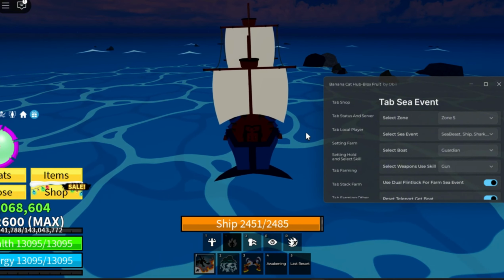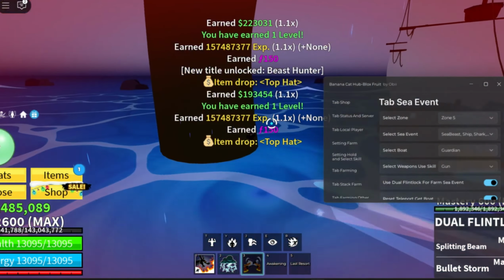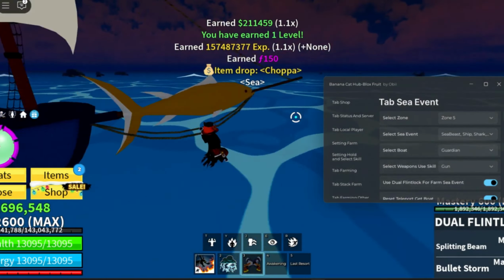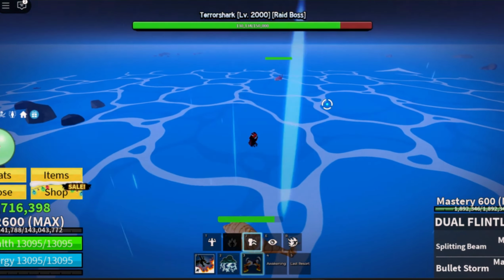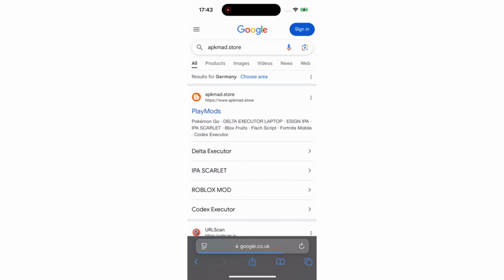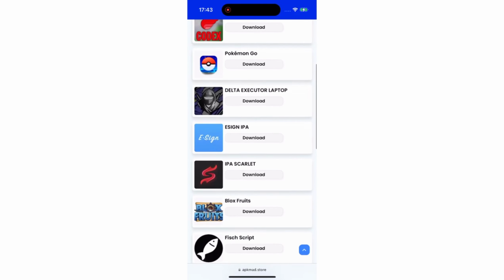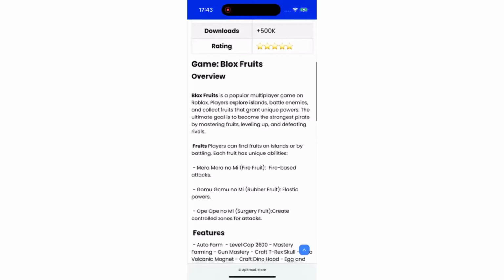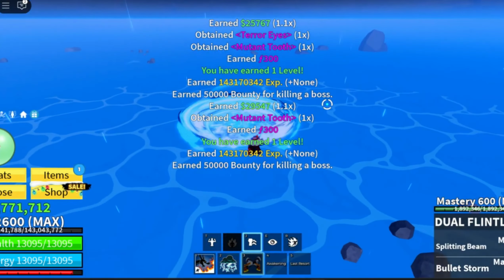Blox Fruits Script | Auto Sea Beast, Terrorshark, and Sea Events | Banana Cat Hub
Explore the ultimate Banana Cat Hub Script for Blox Fruits, featuring powerful tools to enhance your gameplay! This video showcases how to use the best scripts for auto terror shark farming, auto sea events, sea beast hunting, and more. With seamless features like dual flintlock support, the script banana hub provides unmatched efficiency for mobile and PC players alike. Whether you're farming Leviathans or dominating Sea Events, this is your go-to guide!

🛠 Keywords Included:

appealscat for faster bug fixes.
banana hub script blox fruit for updated gameplay tricks.
blox fruits script auto terror shark to defeat monsters with ease.
hack blox fruit for additional features.